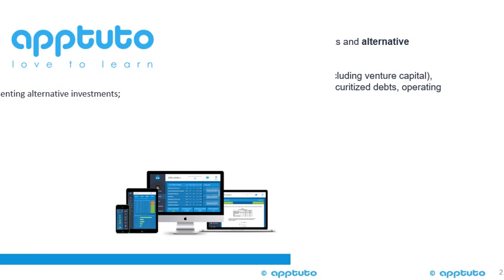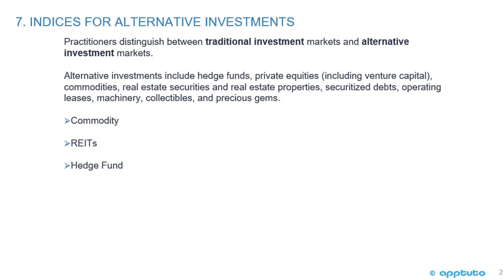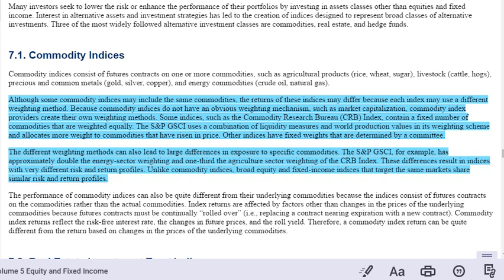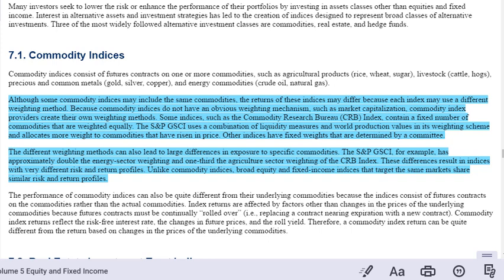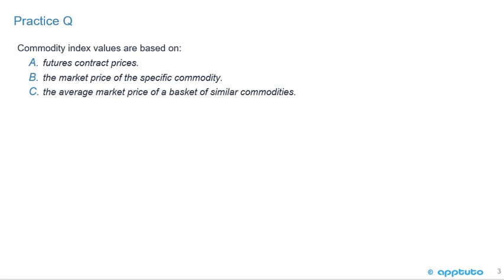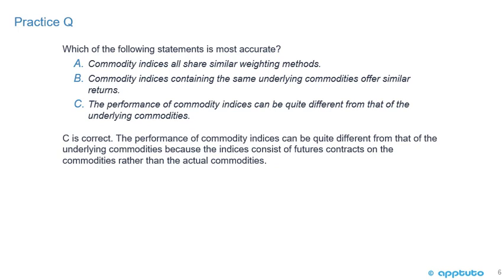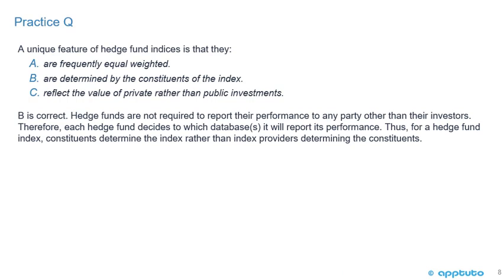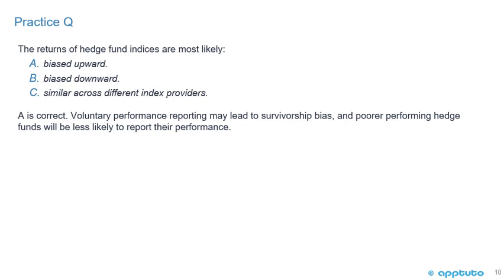describe indices representing alternative investments;